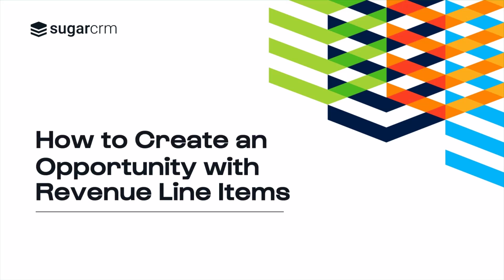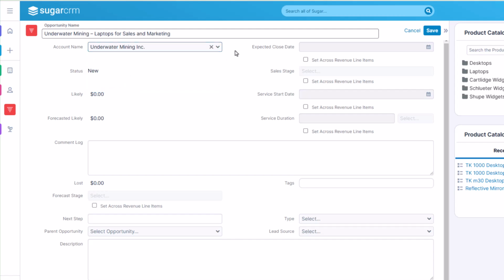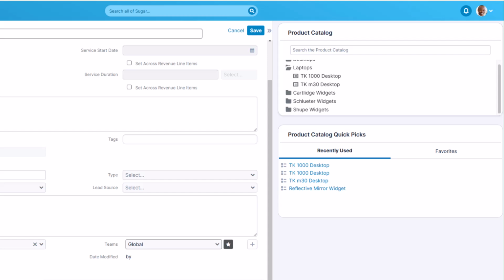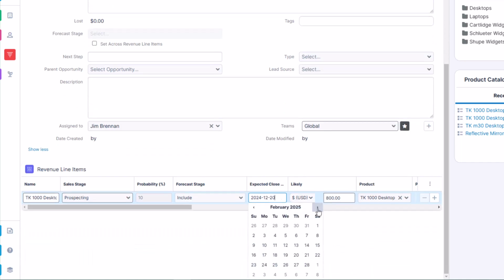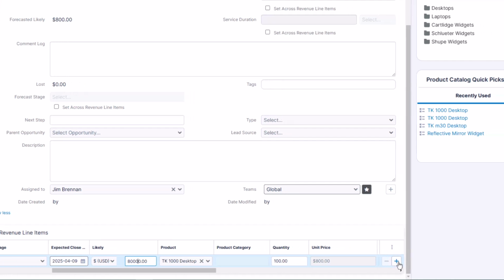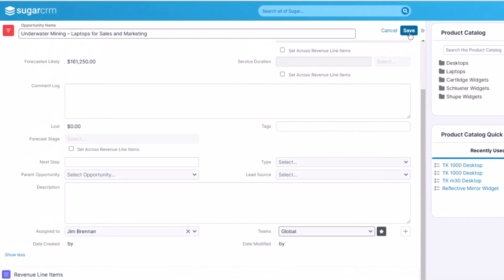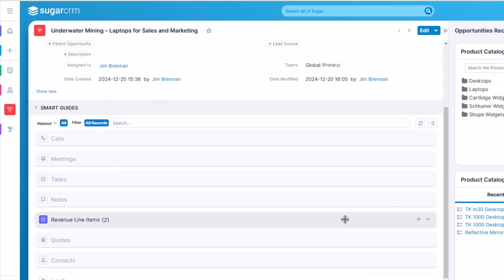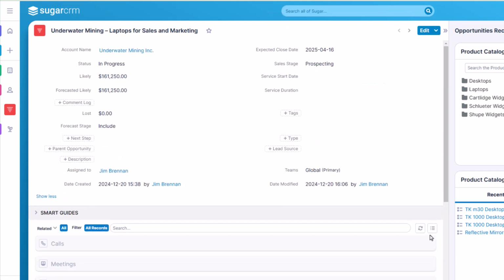How to Create an Opportunity with Revenue Line Items | SugarU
Learn how to create an Opportunity in Sugar Sell with associated Revenue Line items.